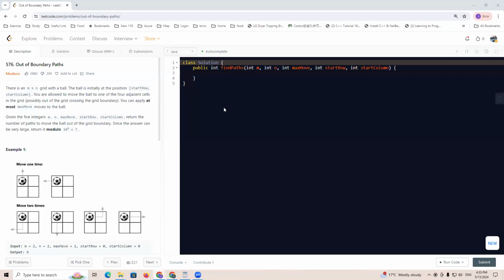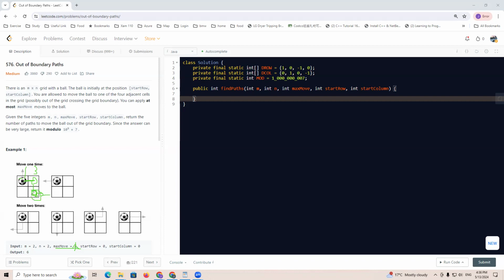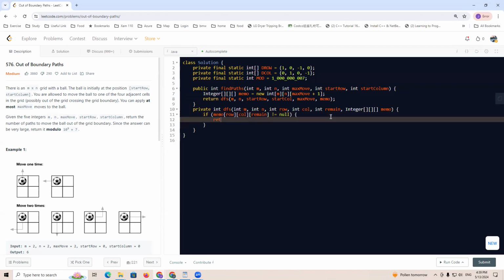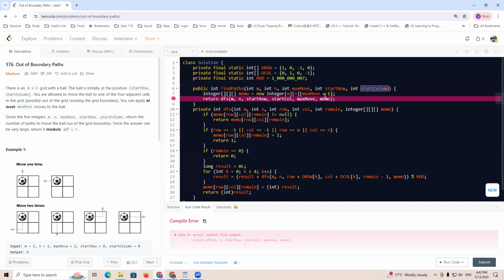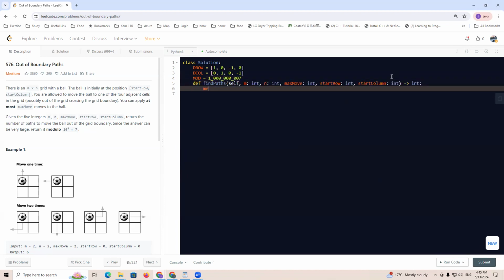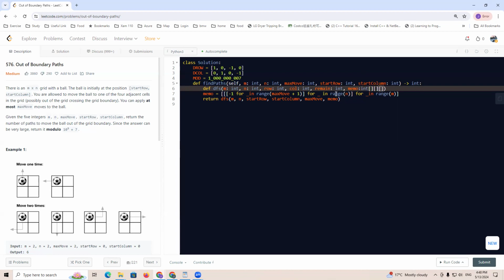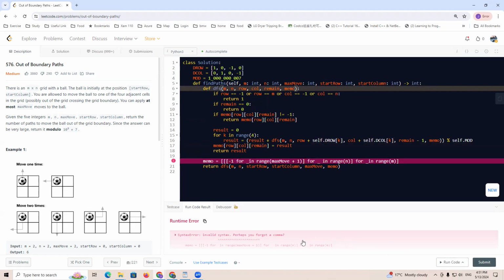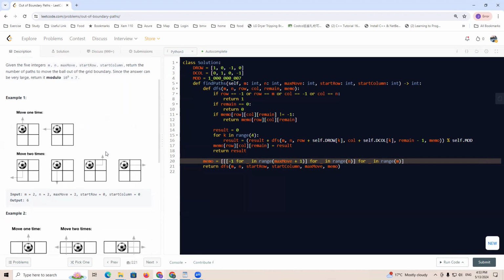576. Out of Boundary Paths